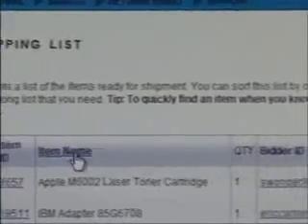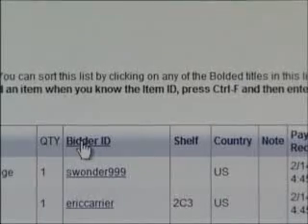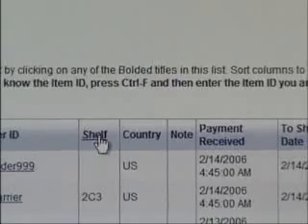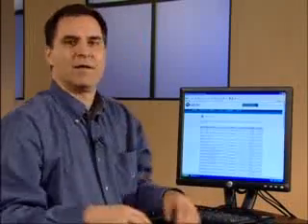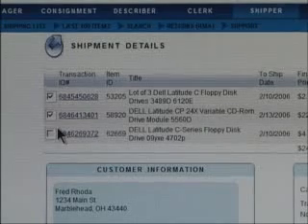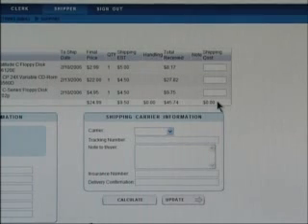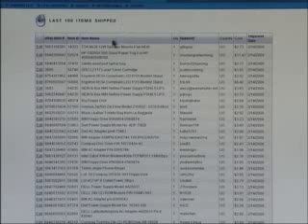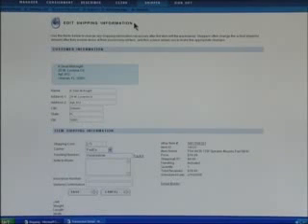EZ_LISTER_Title08.flv